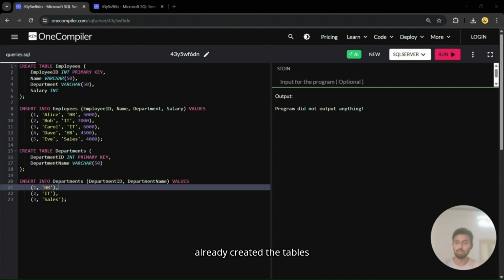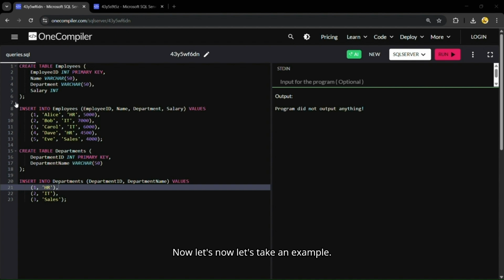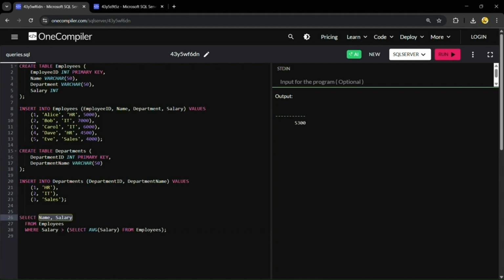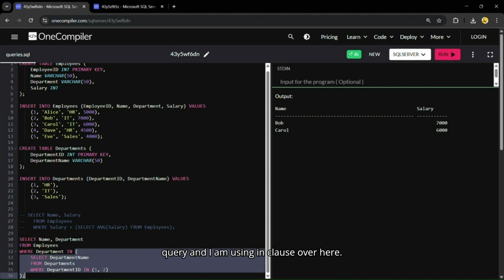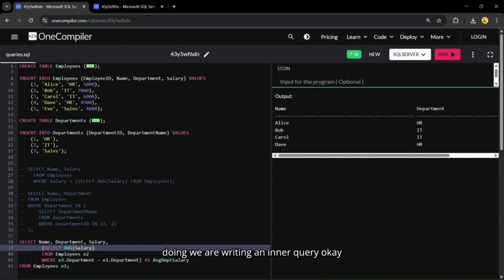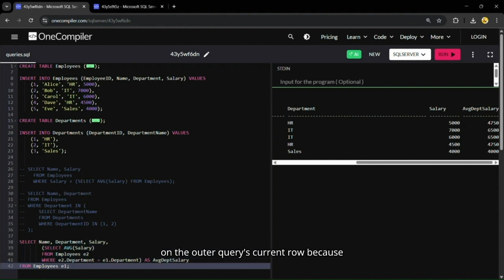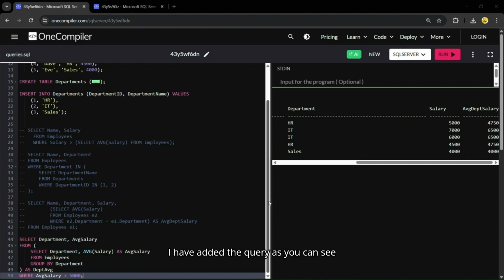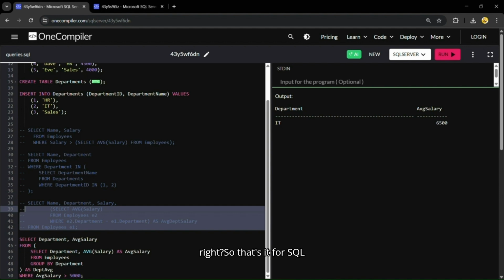Data Analytics Tutorial #31 SQL Subqueries Explained | WHERE, SELECT, FROM & Correlated Subqueries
In this 31th video of the Data Analytics playlist, we dive deep into one of the most important SQL concepts – Subqueries.
SQL subqueries allow you to write advanced and powerful queries by nesting one query inside another. They are widely used in real-world projects and SQL interviews.

What is a Subquery in SQL
 Inner Query vs Outer Query
 Subquery in WHERE clause
 Subquery with IN operator
 Subquery in SELECT clause
 Correlated Subqueries explained
 Subquery in FROM clause
 Real examples using Employees & Departments tables

This video is must-watch for Data Analysts, SQL Developers, and Interview Preparation.